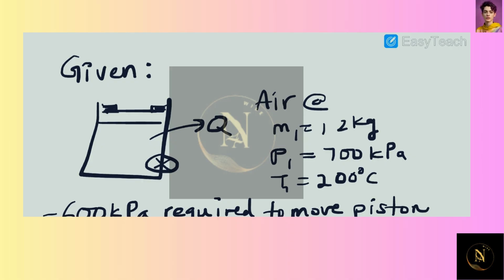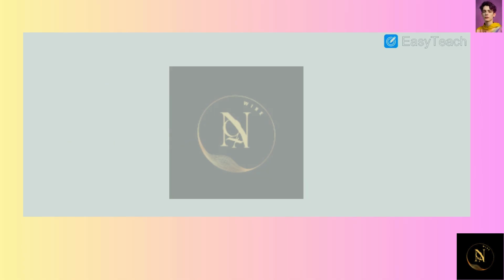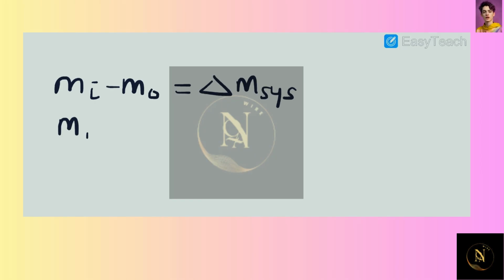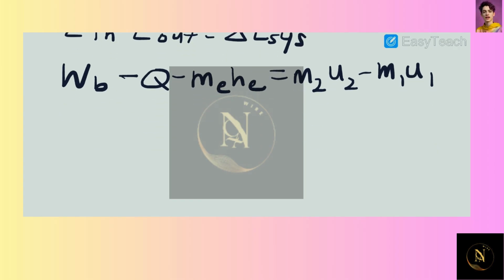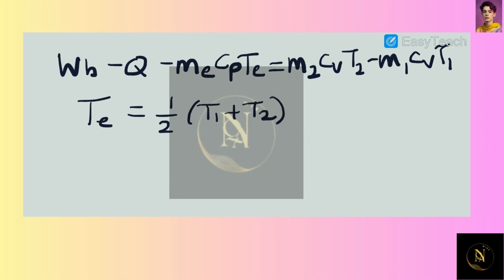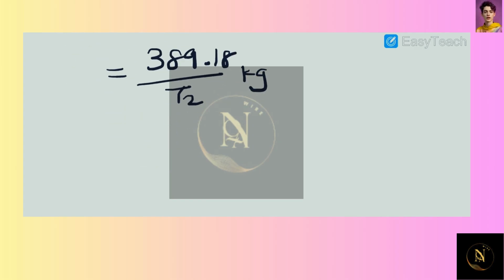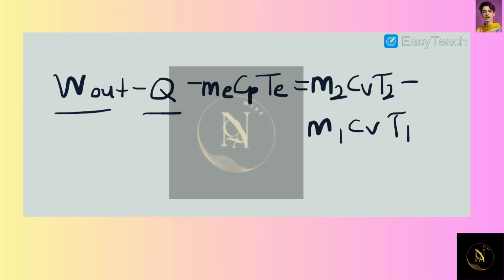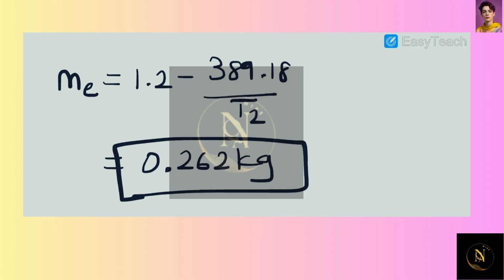A piston-cylinder device initially contains of air at and . At this state, the piston is touching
A piston-cylinder device initially contains of air at and . At this state, the piston is touching on a pair of stops. The mass of the piston is such that 600 -kPa pressure is required to move it. A valve at the bottom of the tank is opened, and air is withdrawn from the cylinder. The valve is closed when the volume of the cylinder decreases to 80 percent of the initial volume. If it is estimated that of heat is lost from the cylinder, determine the final temperature of the air in the cylinder, (b) the amount of mass that has escaped from the cylinder, and the work done. Use constant specific heats at the average temperature.